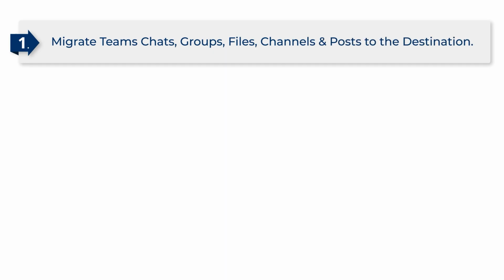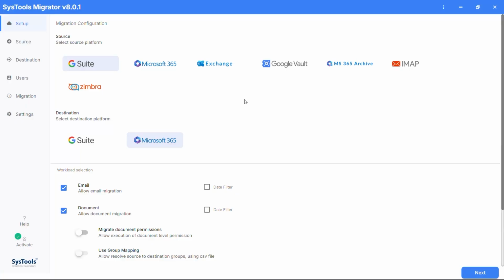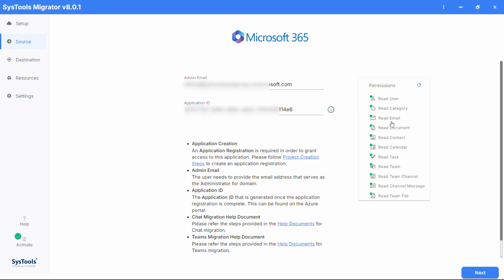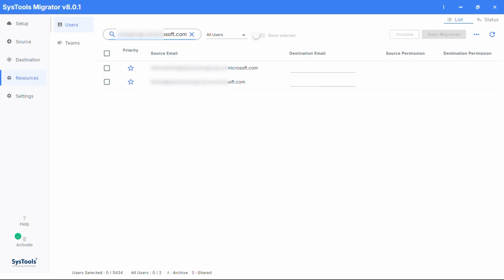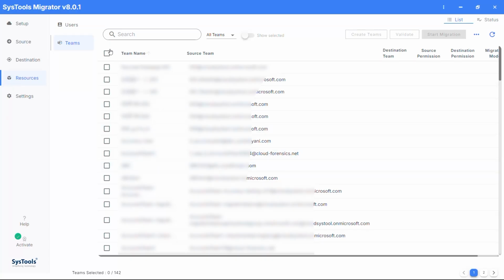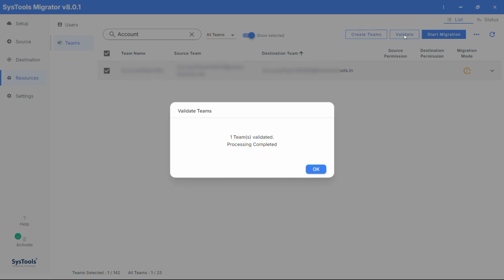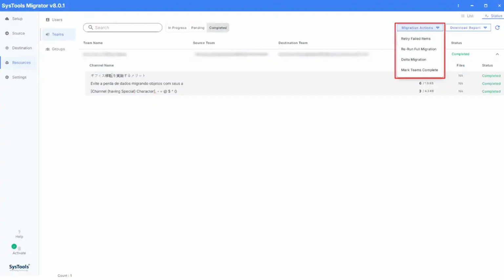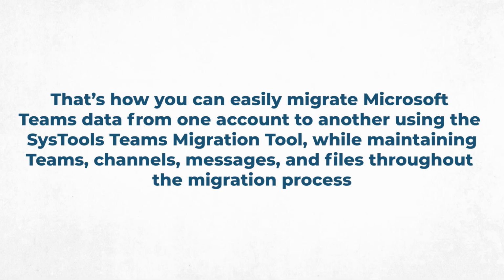🎥 Microsoft Teams Migration Tool | Migrate Microsoft Teams Chat | Microsoft Teams Migration Software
Microsoft Teams Migration has become essential when organizations move between Microsoft 365 tenants, consolidate businesses, upgrade environments, or reorganize collaboration data. In this video, learn how to migrate Microsoft Teams data, including teams, channels, chats, files, and other collaboration content. We explain the general migration methods, their step-by-step process, limitations, and the role of a Microsoft Teams Migration Tool in simplifying large-scale transfers. Whether you need to move a single team or handle multiple teams in bulk, this guide covers practical approaches for Windows users and administrators seeking a reliable Teams migration solution.

Directly Jump:

0:06 Introduction
0:19 SysTools Microsoft Teams Migration Tool
0:28 Key Features
1:35 Tool Working
5:20 Start Migrate

The SysTools Microsoft Teams Migration Tool provides a streamlined approach for organizations that need controlled, efficient, and scalable Microsoft Teams Migration across environments. 🚀

🔄 General Methods to Perform Microsoft Teams Migration
1️⃣ Manual Migration Using Microsoft 365

Steps:

🔹 Create the required Microsoft 365 user accounts in the destination environment.
🔹 Create new teams and channels manually.
🔹 Assign owners and members to the destination teams.
🔹 Download or copy files from the source SharePoint/OneDrive locations.
🔹 Upload the required files to the destination locations.
🔹 Export or preserve relevant chat information using available Microsoft 365 capabilities.

2️⃣ Microsoft Graph API-Based Migration

Steps:

🔹 Register an application in Microsoft Entra ID.
🔹 Configure the required API permissions.
🔹 Authenticate the application with the source and destination environments.
🔹 Identify teams, users, channels, messages, and supported resources.
🔹 Develop scripts or applications to extract required information.
🔹 Transform the data according to destination requirements.
🔹 Upload supported data into the target environment.
🔹 Run validation and troubleshoot failed operations.

3️⃣ Third-Party Migration Software

A dedicated migration solution can automate much of the migration workflow and reduce repetitive administrative work.

Steps:

🔹 Install the migration software on a Windows system.
🔹 Add and authenticate the source Microsoft 365 tenant.
🔹 Add and authenticate the destination Microsoft 365 tenant.
🔹 Select the Teams migration workload.
🔹 Map source users to destination users where required.
🔹 Select teams, channels, chats, and associated data.
🔹 Apply migration filters or date-based options when available.
🔹 Start the migration process.
🔹 Monitor progress and review migration reports.
🔹 Validate the migrated content in the destination tenant.

🛠️ How SysTools Microsoft Teams Migration Tool Helps

The SysTools Microsoft Teams Migration Tool is designed to simplify the migration process by providing a dedicated workflow instead of relying entirely on repetitive manual operations.

🚀 Migrate Microsoft Teams Data Efficiently

Move supported Teams workloads between Microsoft 365 environments through a structured migration process.

📦 Bulk Migration

Handle multiple teams and associated workloads instead of recreating every team individually.

💬 Migrate Microsoft Teams Chat

Transfer supported Teams chat data as part of the migration workflow, helping organizations preserve important collaboration information.

📁 Migrate Teams Channel Data

Move supported channel-related content while reducing the need to manually recreate and transfer every component.

👥 User Mapping

Map source users with corresponding destination users to help maintain the correct organizational structure.

🎯 Selective Migration

Choose the required migration scope instead of transferring unnecessary data.

📅 Date-Based Migration

Use available date filters when you only need to migrate specific periods of data.

💡 Download the SysTools Microsoft Teams Migration Tool to Migrate Microsoft Teams Chat, Channel, Post, Thread to Another Tenant or Account